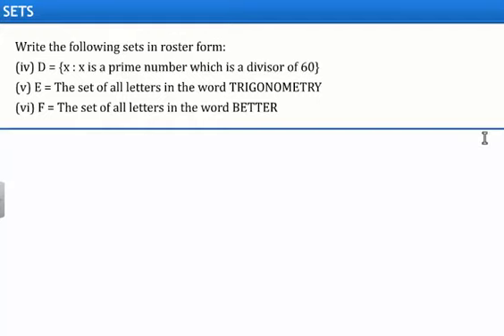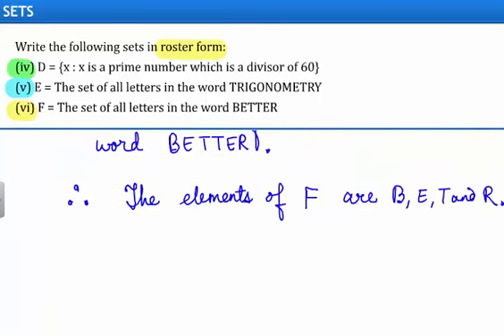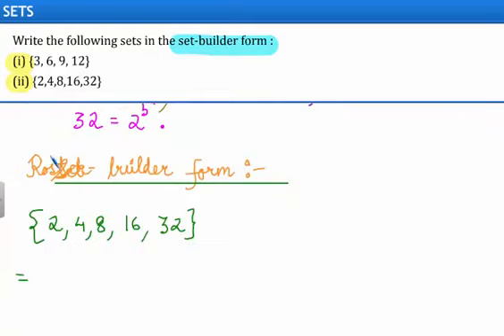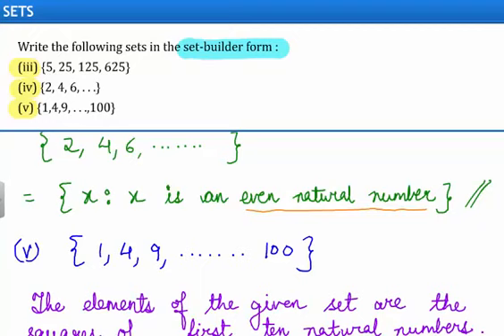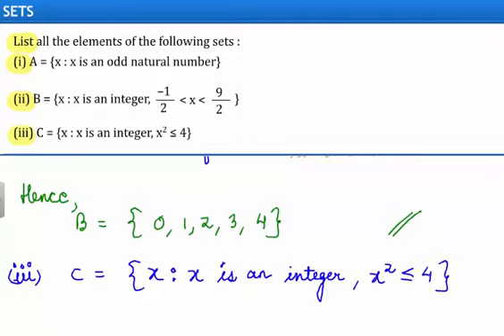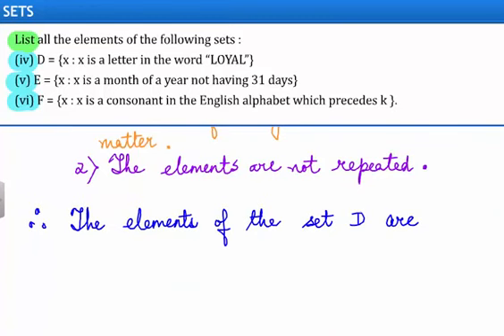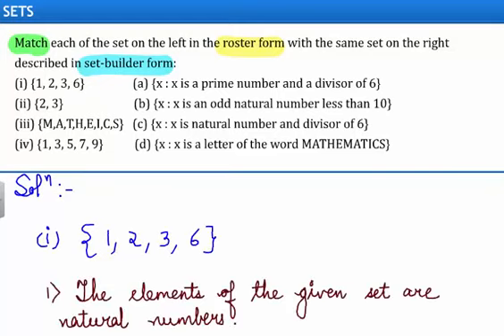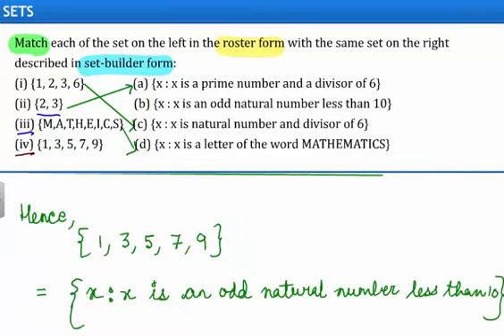CBSE NCERT Class 11 | Sets | Exercise 1.1 | Question 4, 5 and 6